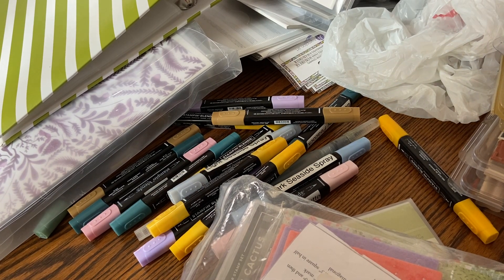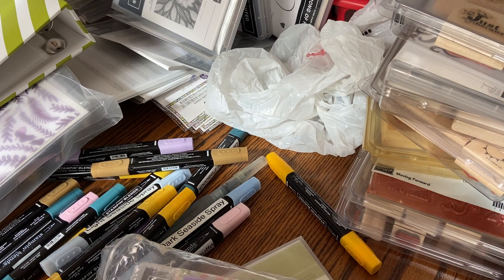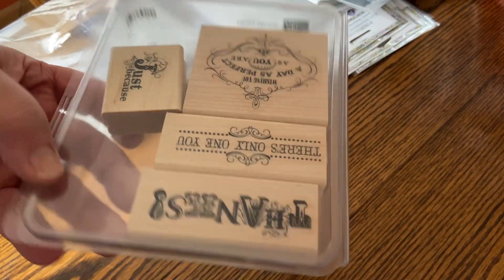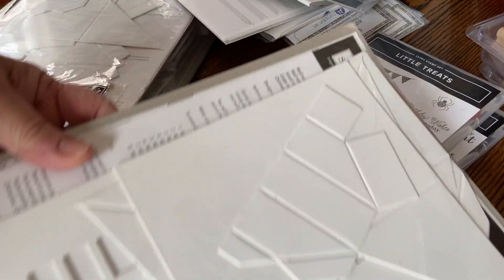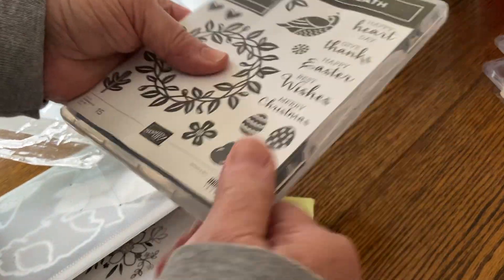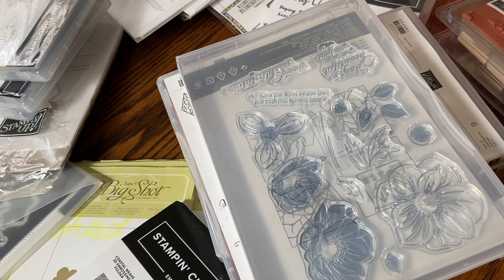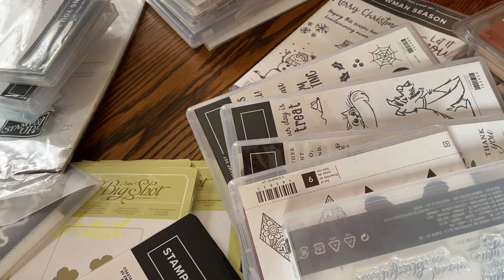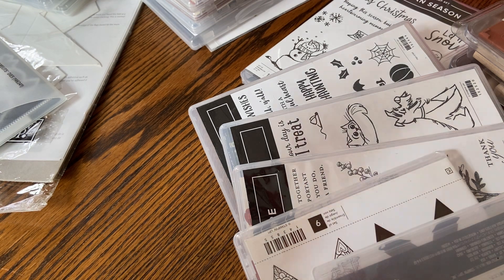Huge Destash Stampin Up! Retired Products SOLD. SOLD. SOLD!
Cleaning out!    $100 each plus $18 shipping.   USA only.   Commented below with # box you want!

Bix 1 SOLD
Box 2 SOLD
Box 3 SOLD